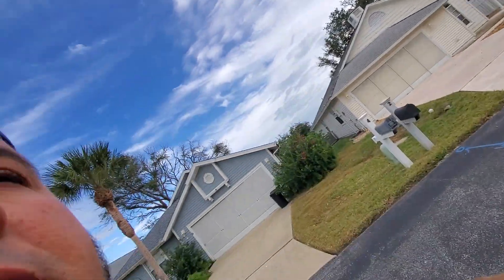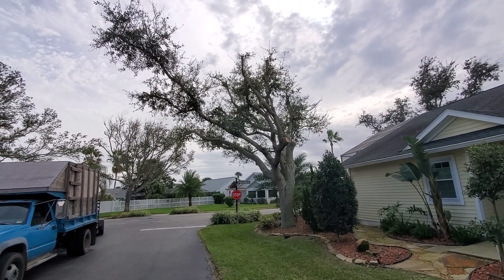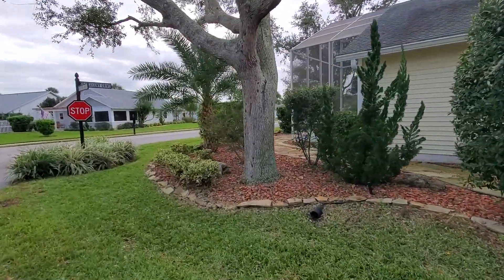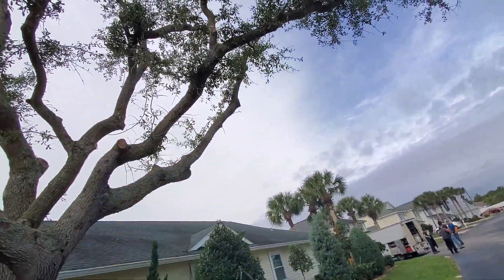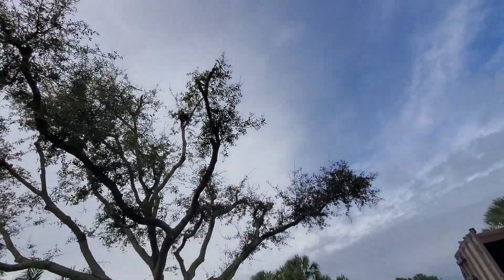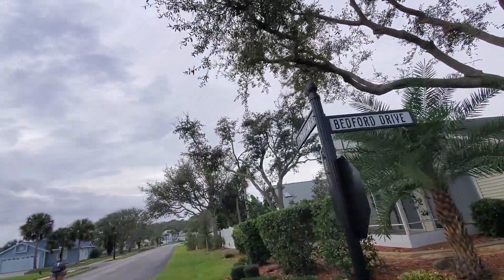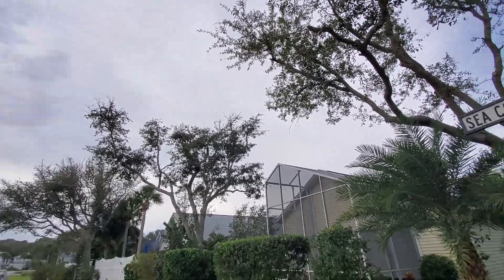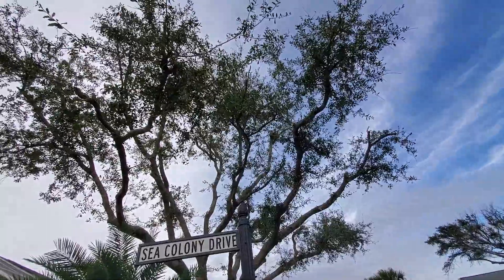Joe's oaks take 4